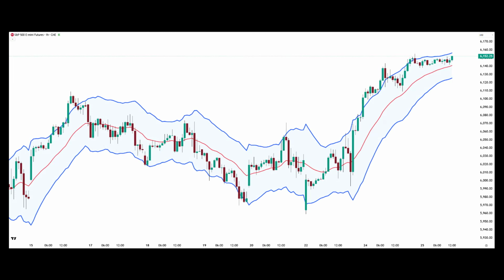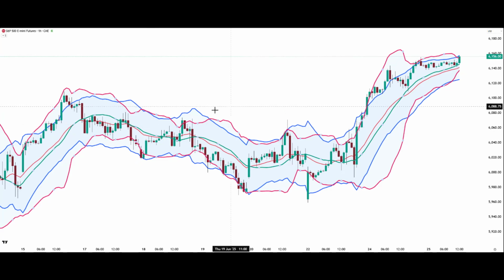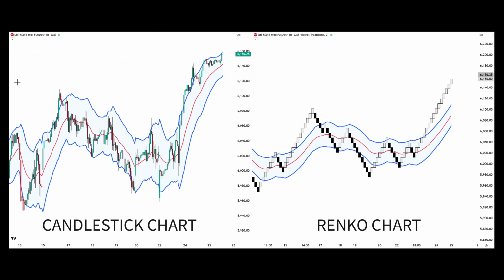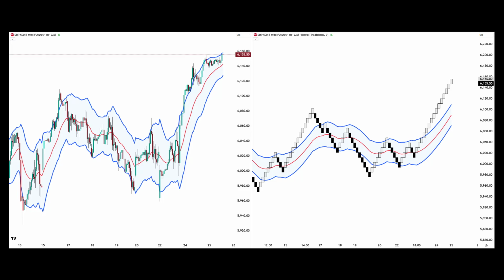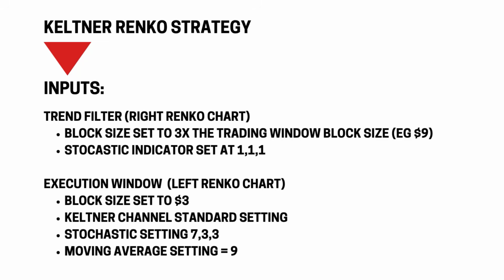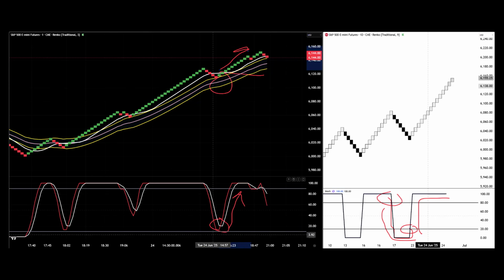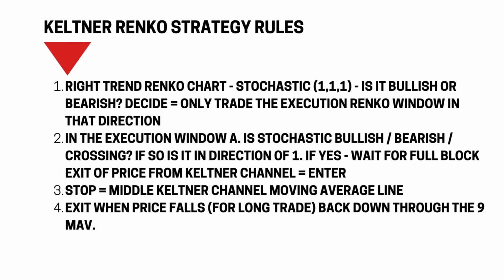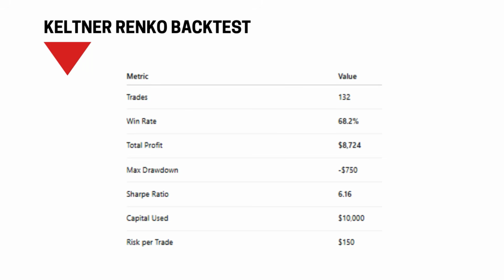EXPLOSIVE KELTNER CHANNEL + RENKO TRADING STRATEGY! (70% WIN RATE & HIGH SHARPE RATIO)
🎁 FREE RENKO TRADING STARTER PACK

Open a free NinjaTrader futures account through my tracked link and claim my Renko Trading Starter Pack after verification.

The pack includes:
• Renko Chart Trading Revolution PDF
• Samurai Trading Code PDF
• Renko Block Size Calculator
• Renko Masterclass 2025 recording

New NinjaTrader users only. No funding or trade required. You must register through the tracked route and log into NinjaTrader Web, Mobile or Desktop so your claim can be verified.

💣 KELTNER CHANNEL + RENKO TRADING STRATEGY.
(70% WIN RATE & HIGH SHARPE RATIO) - combine the two and get explosive results! (Keltner Channel Indicator explained)

📅 🔥 JOIN THE LIVE RENKO TRADING MASTERCLASS – JULY 3RD
Master the full system, get real-world trade walk-throughs, and learn how to automate it.

📕 RENKO CHART TRADING REVOLUTION – THE BOOK
📚 Available in Hardback, Paperback, eBook
Everything you need to dominate Renko charts with structure, edge, and clarity.

Stephen